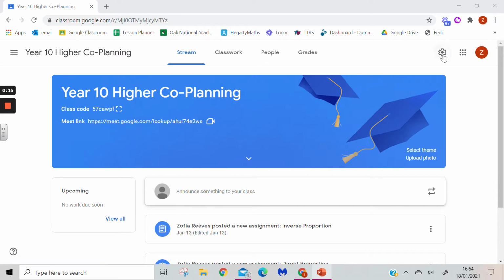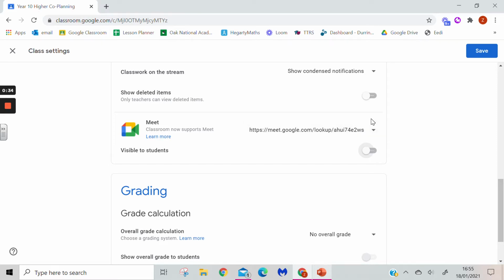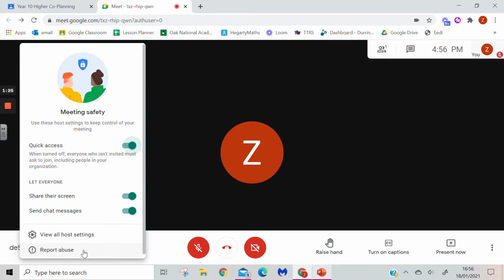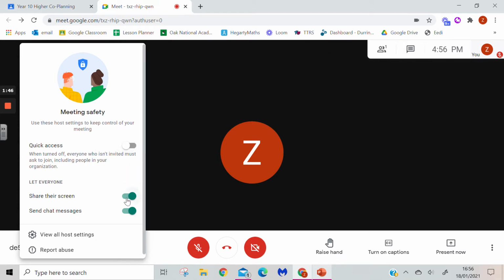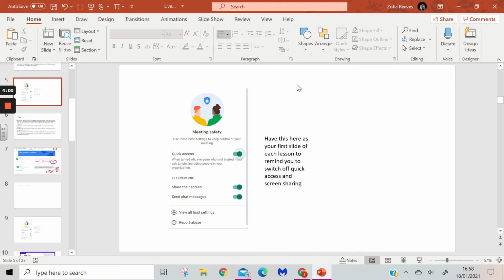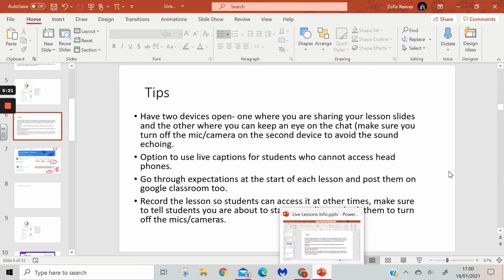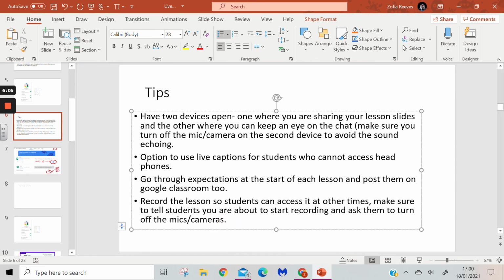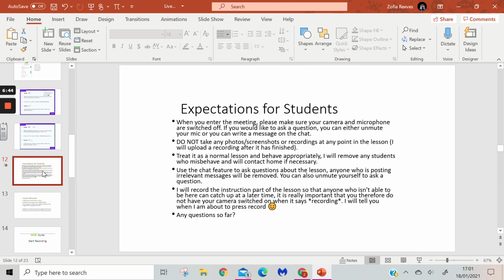Safe live lessons when using Google Classrooms